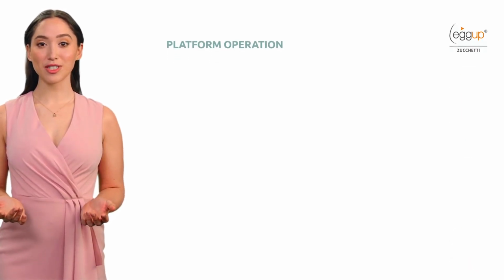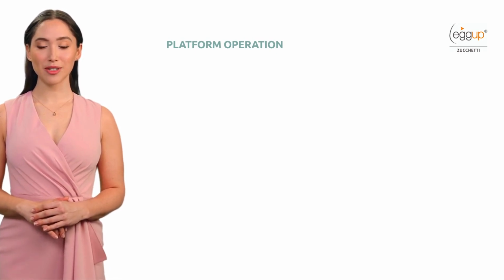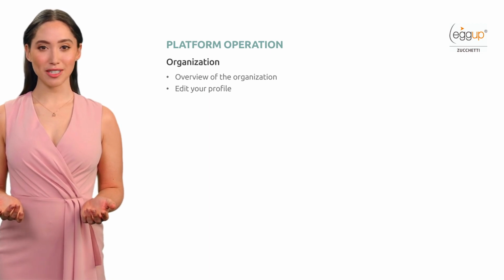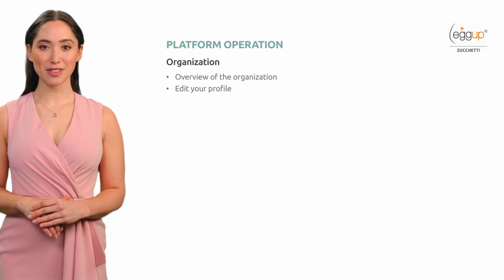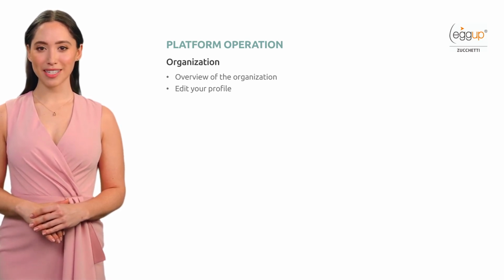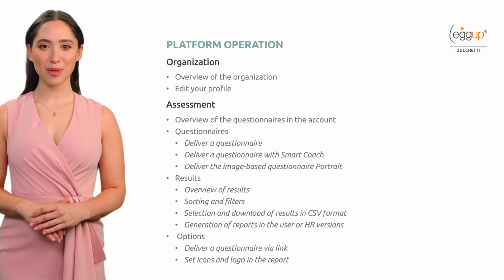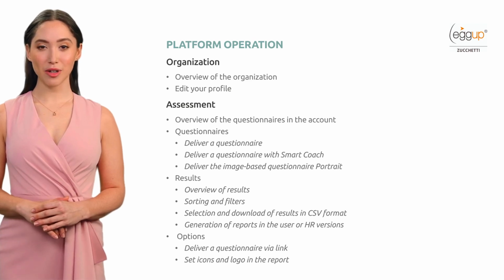Welcome to the Eggup onboarding!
Welcome to the Eggup onboarding! We have created this series of video tutorials to guide you through exploring our platform. Let's start with an overview of the main chapters that make up our onboarding journey.